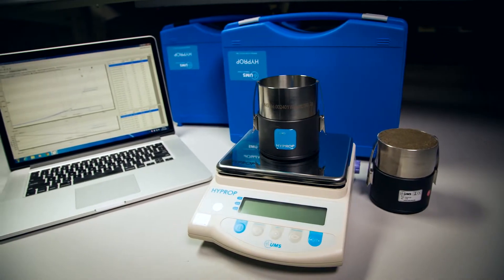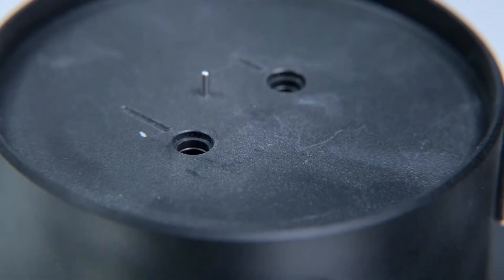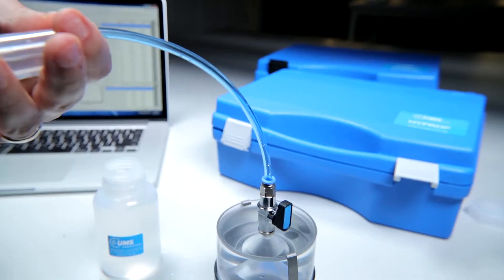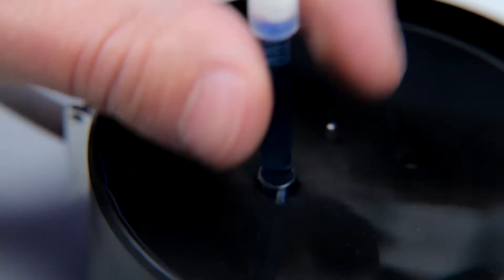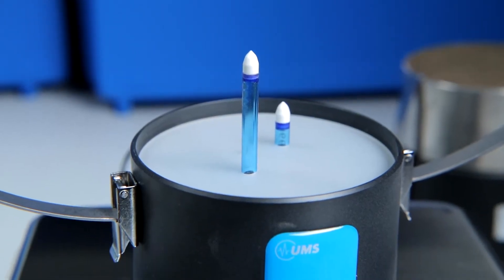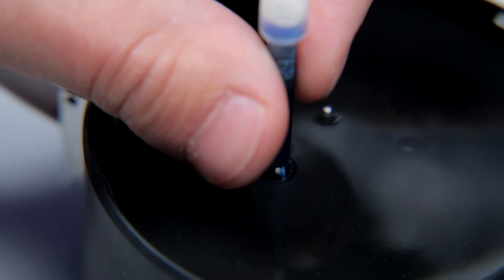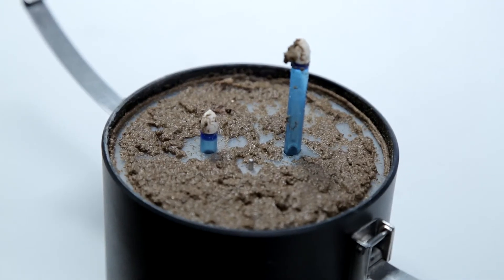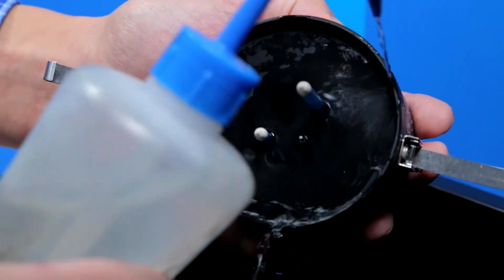HYPROP Care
The HYPROP creates soils characteristic curves automatically using pressure transducers. Caring for the instrument and the transducers will help ensure the longevity of your instrument.